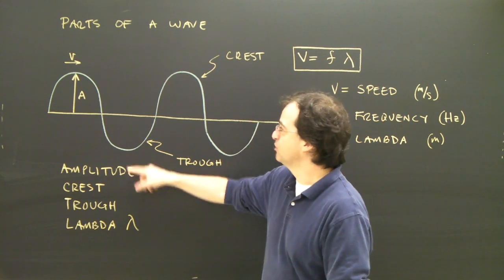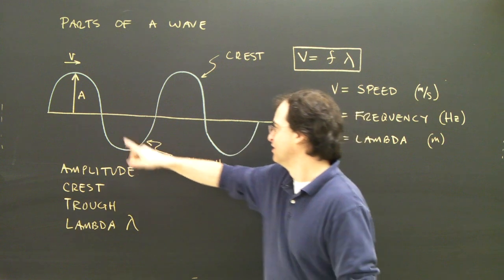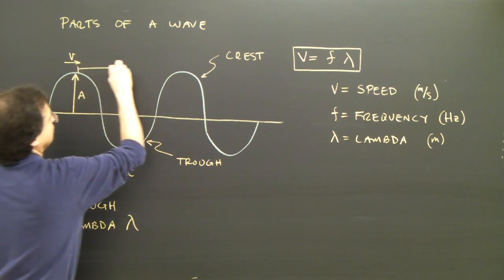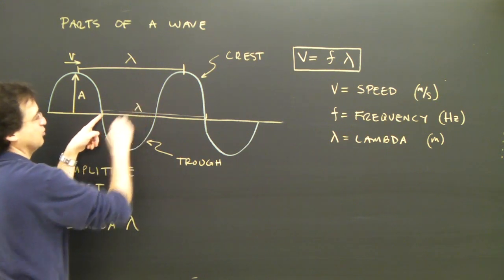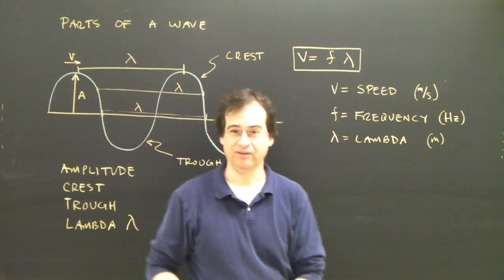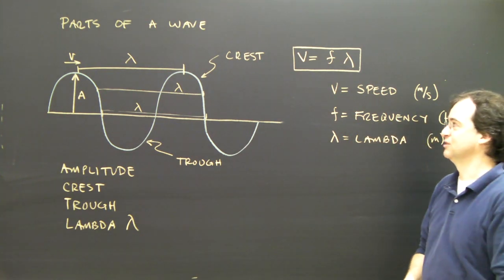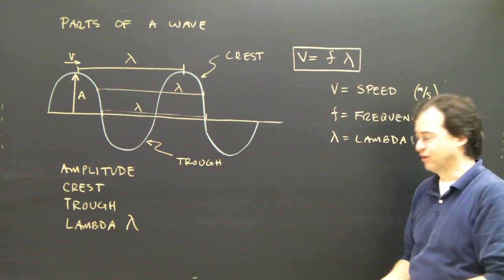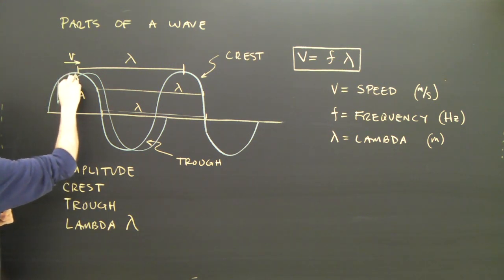Parts of a Wave: Crest Trough Lambda